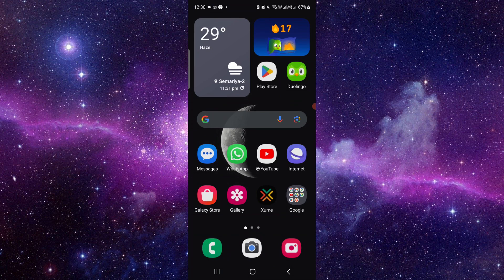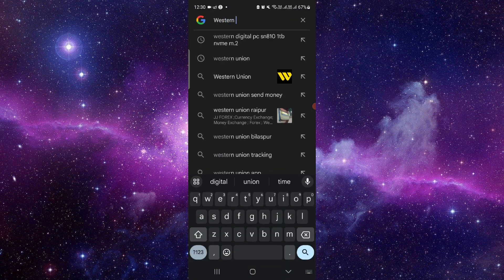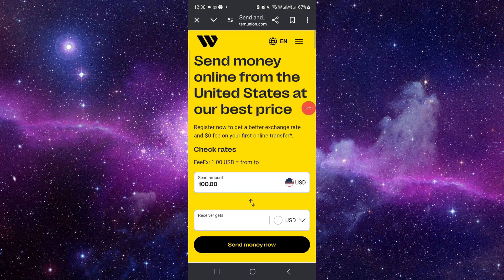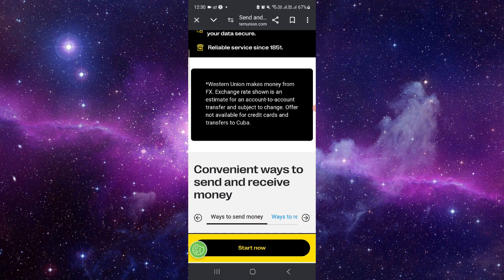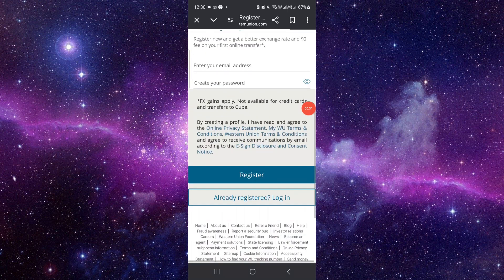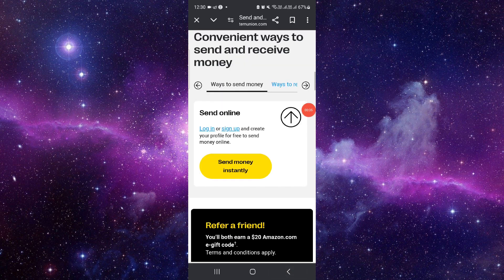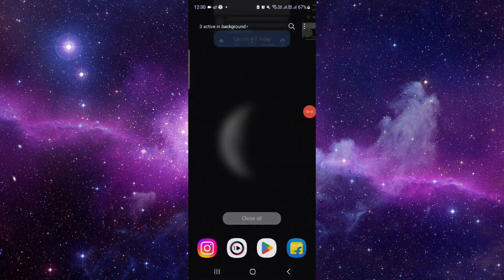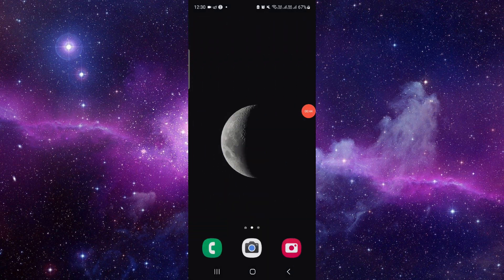✅ How to Send Money with Western Union (Full Guide)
Learn how to send money reliably and conveniently with Western Union by following this comprehensive guide. In this video, we provide step-by-step instructions on how to use Western Union's services to send money domestically or internationally. From accessing the Western Union mobile app or website to selecting a delivery method and completing the transaction, we cover all the essential steps to ensure a smooth money transfer experience. Watch now and discover the ease of sending money with Western Union!

Key Learning Points:
• Accessing Western Union mobile app or website for money transfers
• Selecting delivery method and providing recipient details
• Completing the transaction and ensuring security